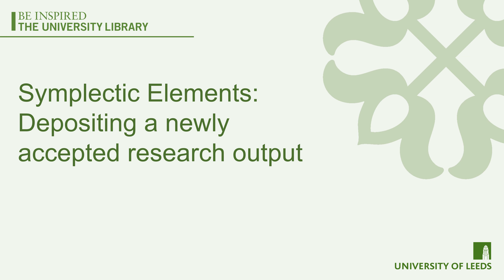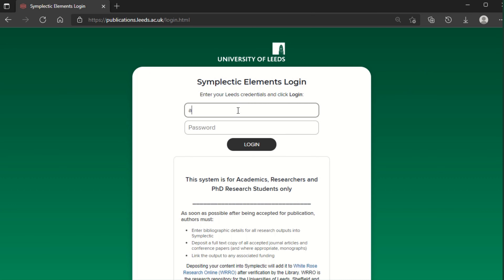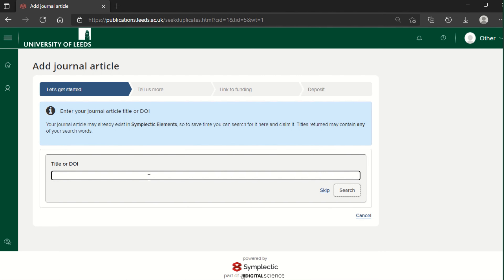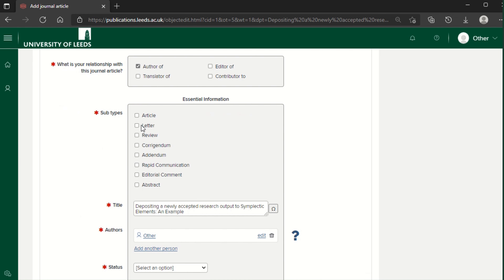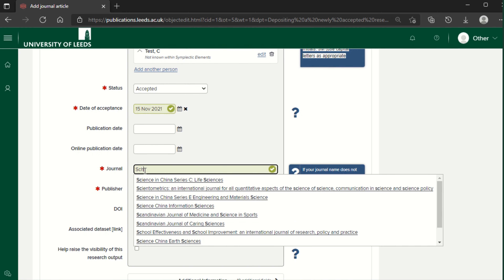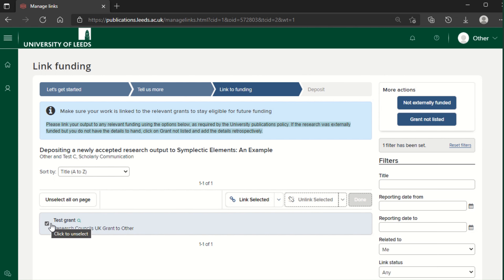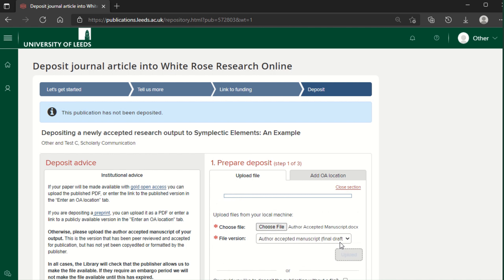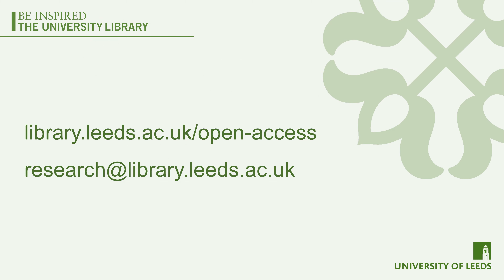Symplectic Elements: Depositing a Newly Accepted Research Output